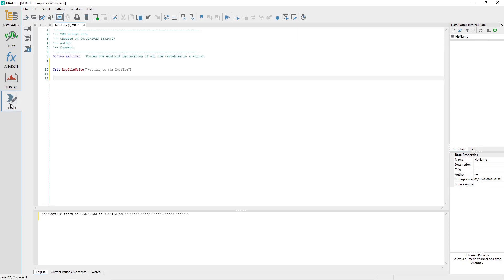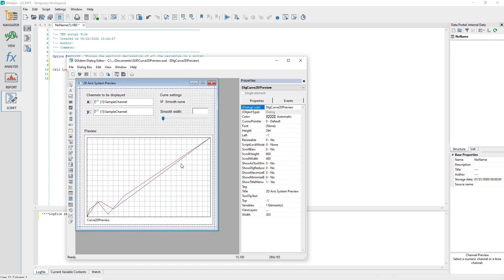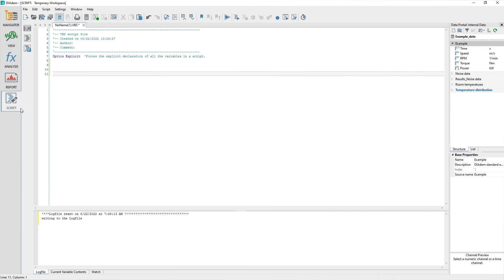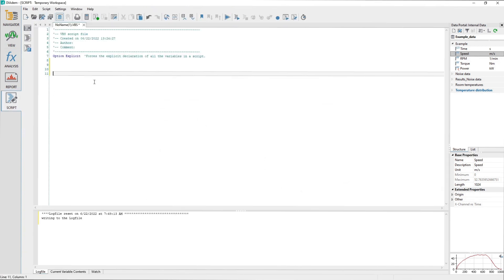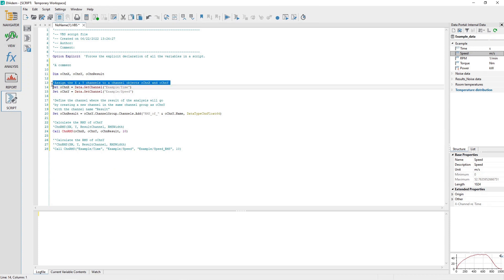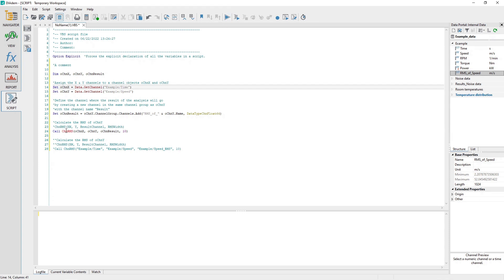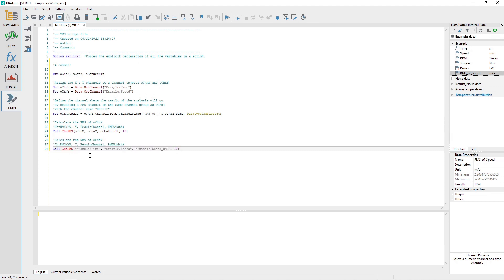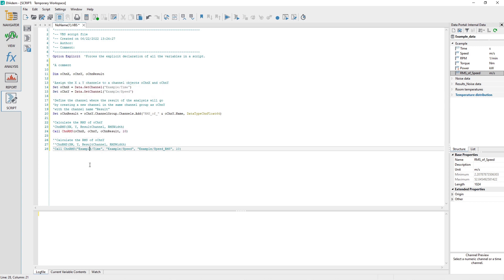NI DIAdem tutorial #47 - SCRIPT Introduction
The DIAdem SCRIPT panel allows you to automate repetitive tasks by writing code in either VBScript or Python   All of the functionality you see in each of the DIAdem panels is accessible to a script (and more).   You may also create custom dialogs with the Dialog Editor that contain powerful controls including channel inputs and data visualization.